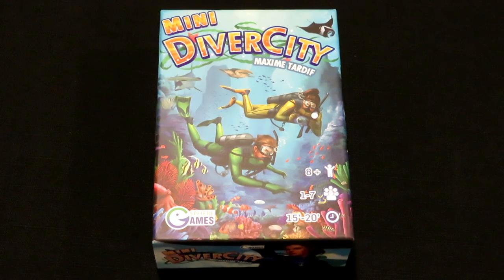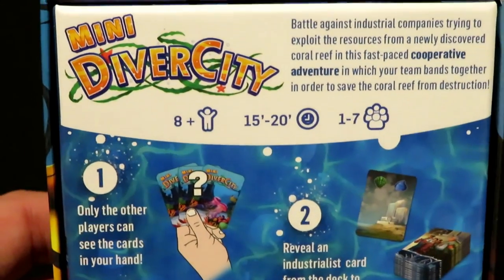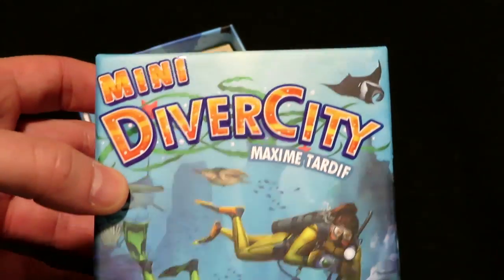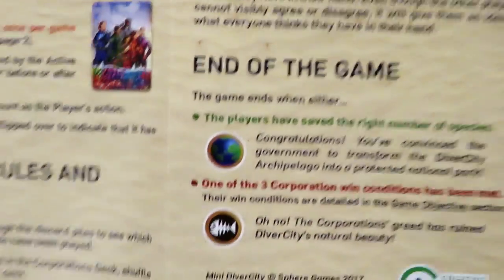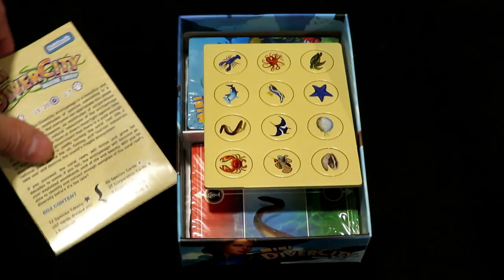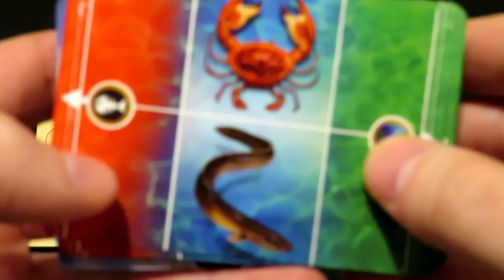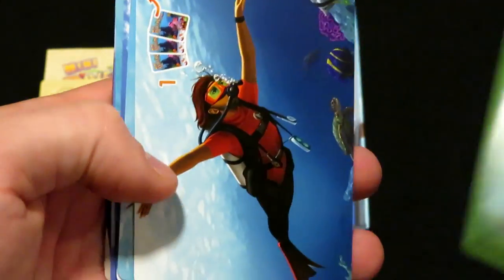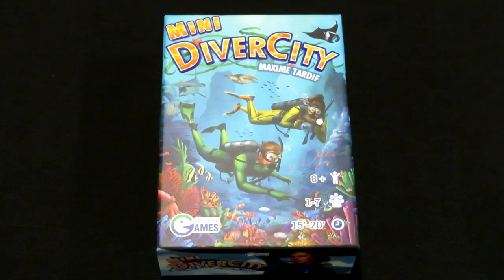Mini DiverCity | Unboxing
Join me as I unbox Mini DiverCity created by Maxime Tardif and published by Sphere Games! A small card game where you battle against industrial companies looking to exploit the resources from a newly discovered coral reef! A simple, quick to play and learn filler game with solo play!
Mini DiverCity

"Time passes by quickly and industries are taking advantage of resources held in an archipelago of islands and its coral reefs. Your team of divers is fighting against time to protect the archipelago and turn it into a national park before the fishing, petrol and tourism industries get complete control of it and destroy the coral reefs.

Show the government that species diversity is wide enough to justify the coral reef transformation into a national park and you’ll win the game! If you fail, the industries will take over and exploit the islands and the coral reefs until the ecosystem is completely destroyed. Will you be able to demonstrate the extent of the coral reef diversity before it’s too late?

Discover the underwater world in this shorter, smaller and streamlined version of DiverCity! You'll only use cards and several tokens to try to accomplish your goal in Mini DiverCity."